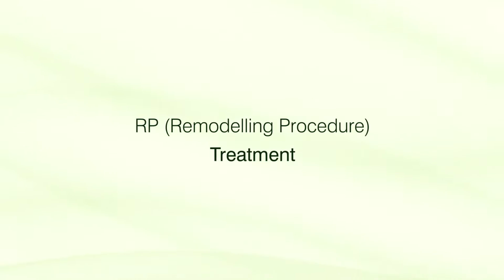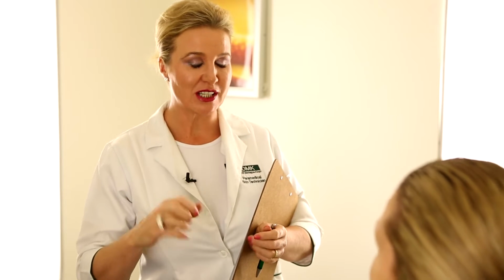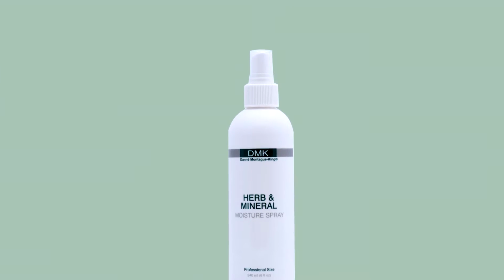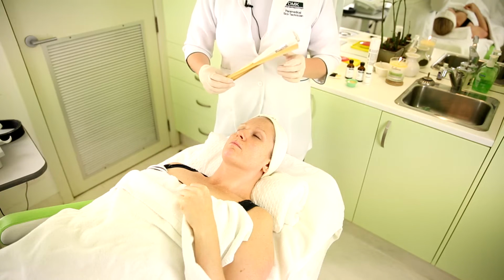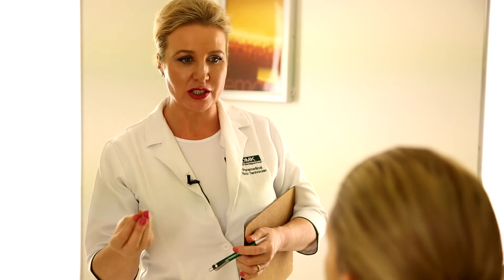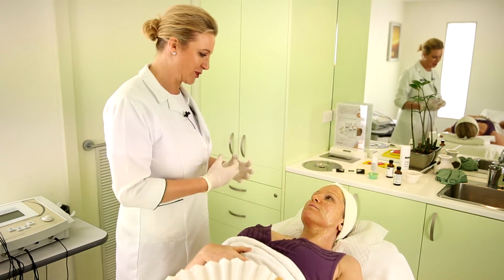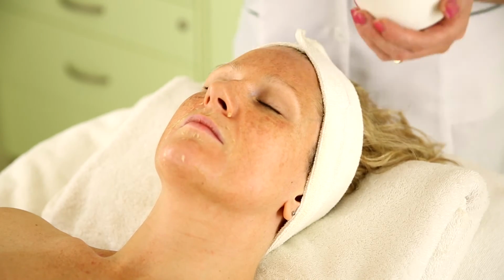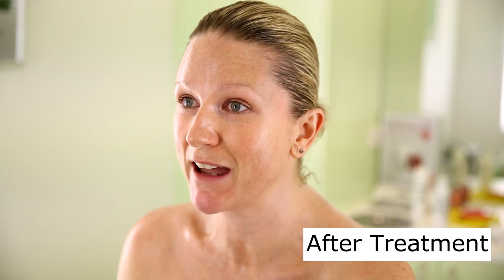DMK Remodelling Procedure (RP)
Ever wondered what our DMK RP peel is like?
In this short video, with a qualified DMK Paramedical Therapist be guided along the RP journey and hear firsthand what this phenomenal treatment is like from a client perspective.